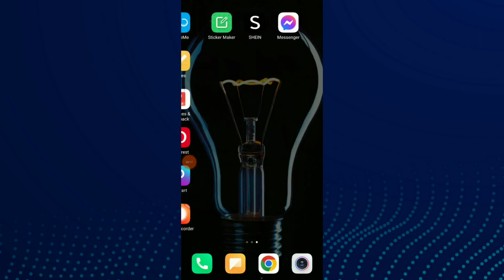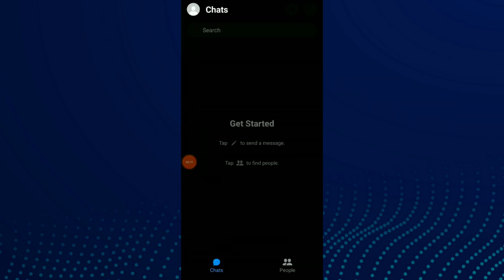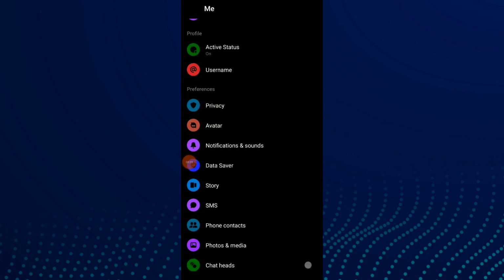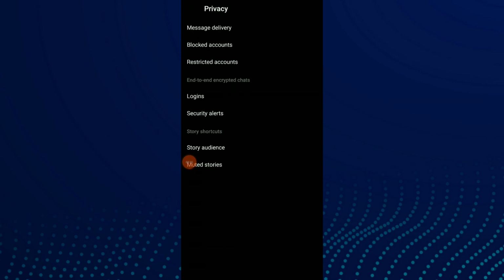How To Find Your Bolcked Accounts On Messanger App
My idols on YouTube:
Mike Vestil
Ali Abdaal
biaheza
Kevin David
Incognito Money
Sara Finance
Everyday Money
Channel Makers
Vidiq
SuperHumans Life